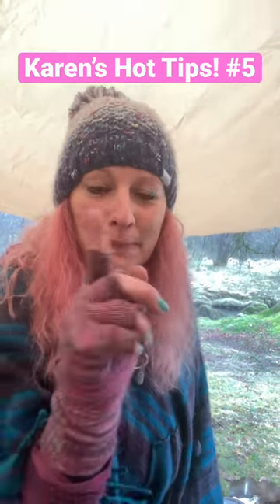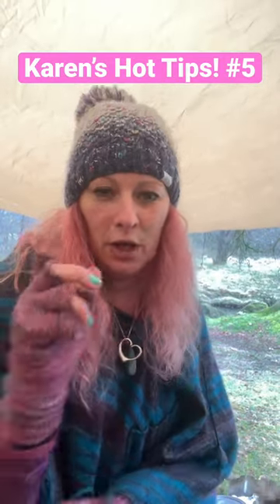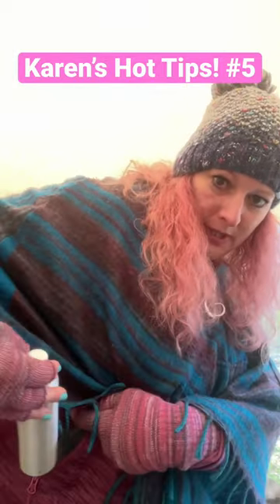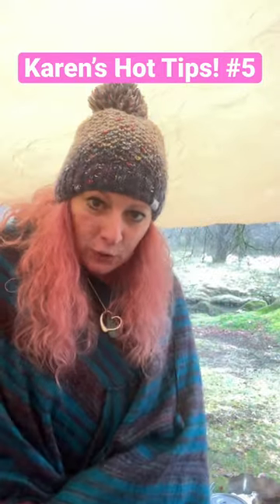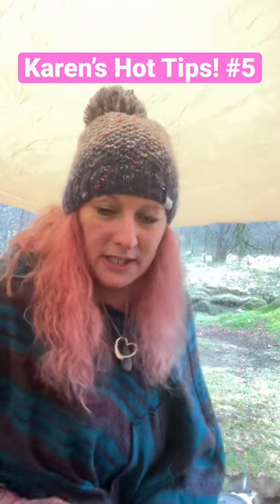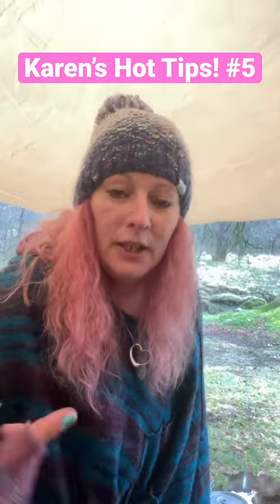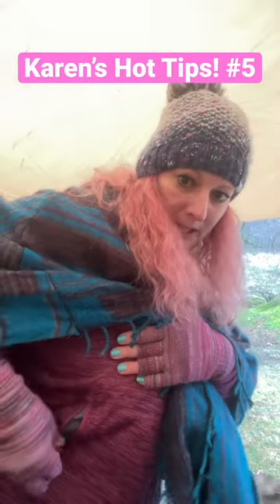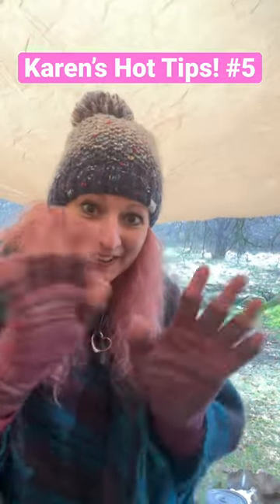Karen’s Hot Tips! #5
This simple campinghacks and campingtips is aimed at those of you who use alcohol stoves when you are camping, especially in colder weather.

K x